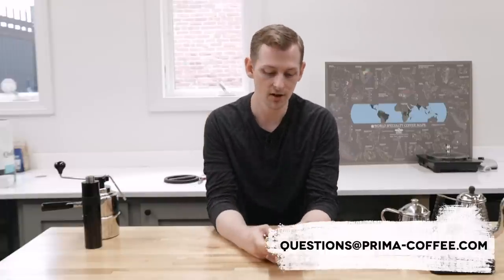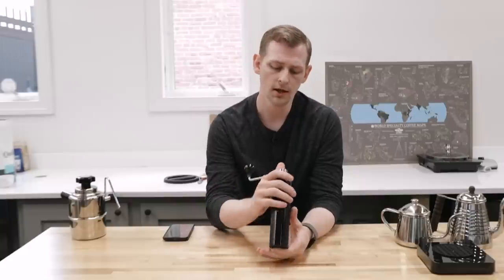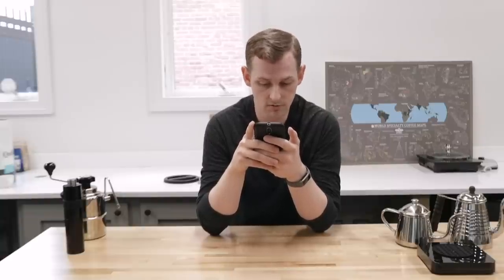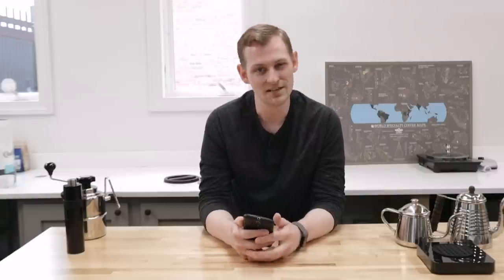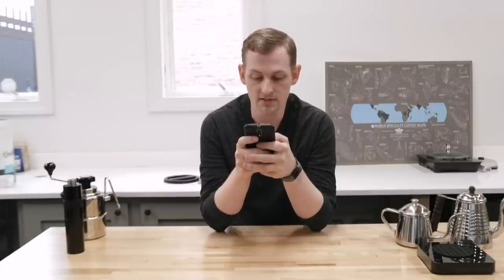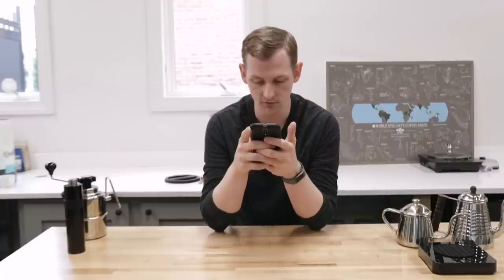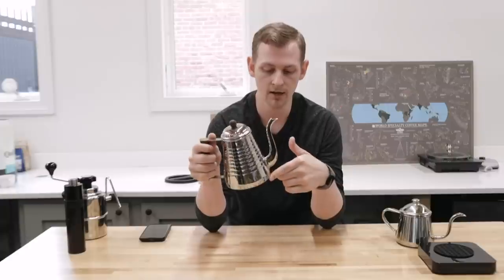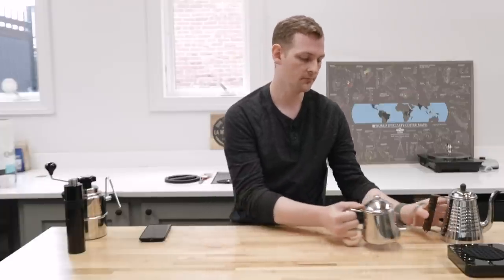Coffee Q&A with Steve Episode 2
Want us to answer your coffee questions? Your question could be answered in a future video!

- "How do I clean my Bellman stovetop steamer?" | 1:03
- "What Feld2 settings should I use for my Kalita?" | 3:43
- "Which grinder should I choose for auto drip and espresso?" | 7:20
- "When will the Helor 101 be back in stock?" | 10:57
- "Can I come pick up my order in person?" | 12:48
- "Is it better for a cafe to pull shots by volume or by weight?" | 13:50
- "How do I learn to be a coffee equipment technician?" | 17:11
- "What's your opinion on grind size and brewing technique for V60?" | 20:08
- "What's the fastest-pouring gooseneck kettle you carry?" | 22:12
- "What effect does cone angle have on coffee extraction? (Phoenix70 vs V60)" | 24:46